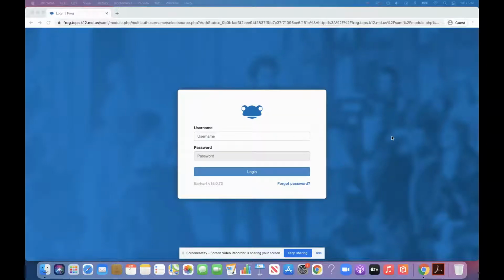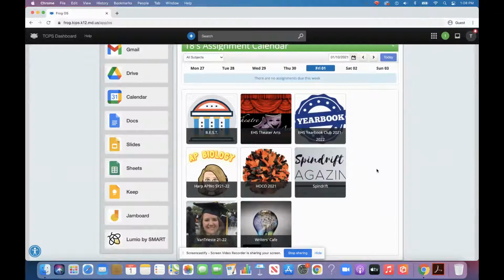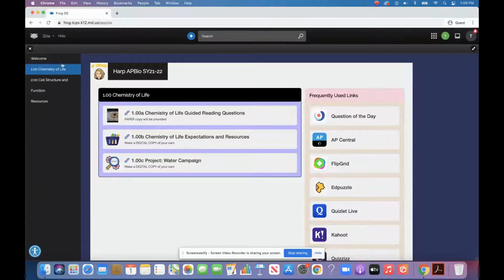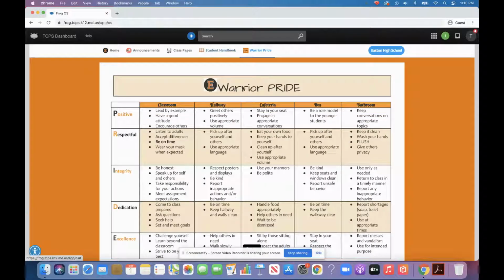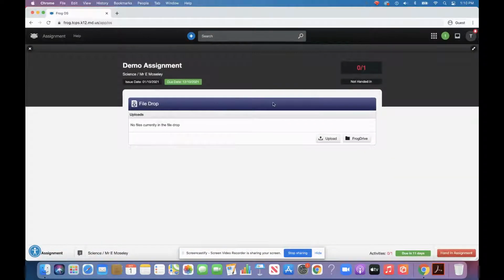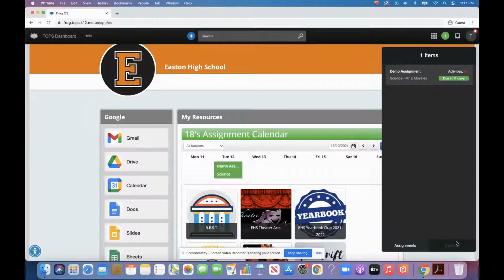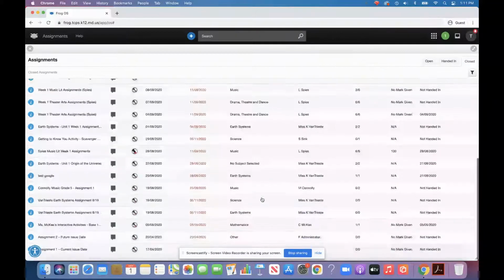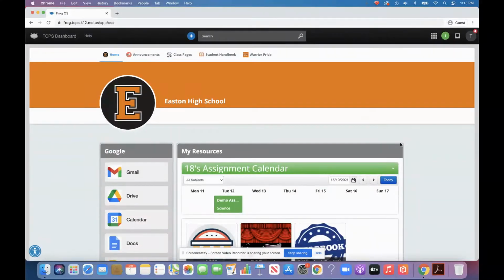Parents viewing Frog through their students login